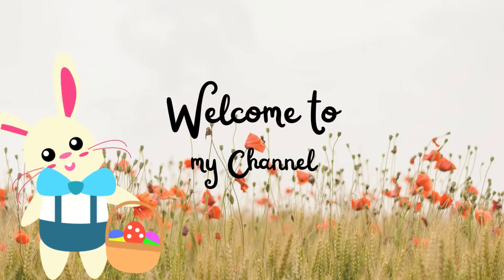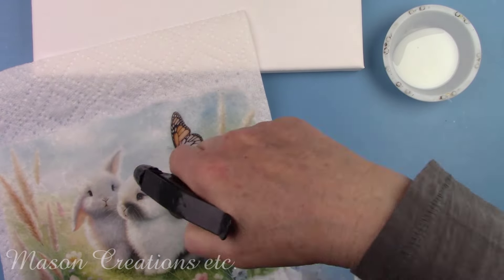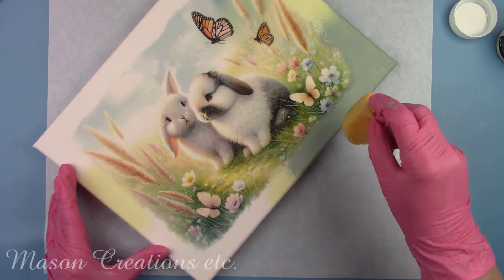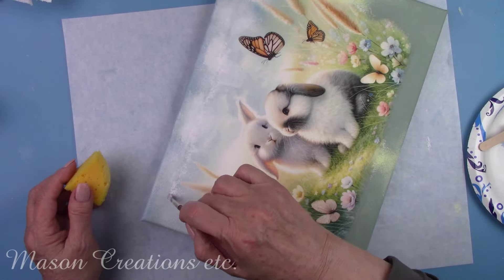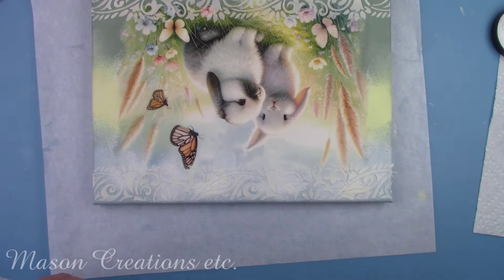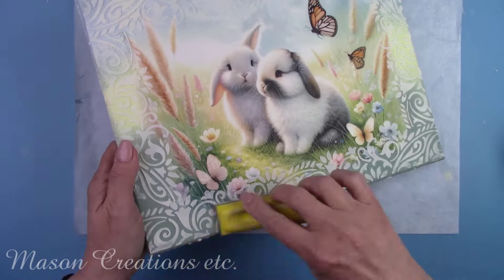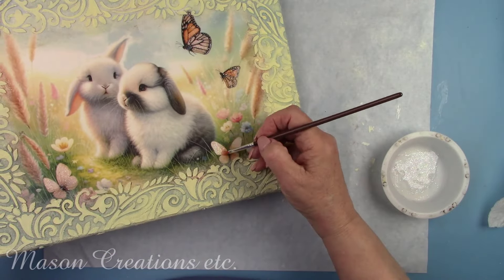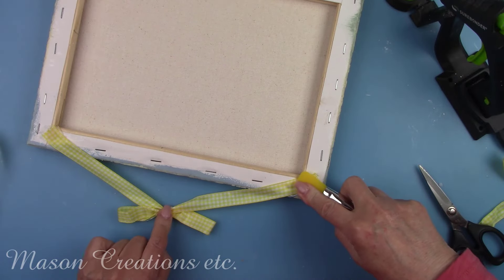How to Create a MIXED MEDIA Canvas – EASY Step by Step TUTORIAL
Here’s a beautiful Easter mixed media project 🐰🐇 I’m going to decoupage rice paper to a canvas and create a really cool frame using a stencil and some texture paste. I’ll show you all the BEST Tips and Tricks for outstanding results every time. Everything is explained in DETAIL and made EASY with step-by-step follow along instructions! It’ll be fun! Let’s make a mess!

Misc Supplies: Canvas, stencil, ribbon